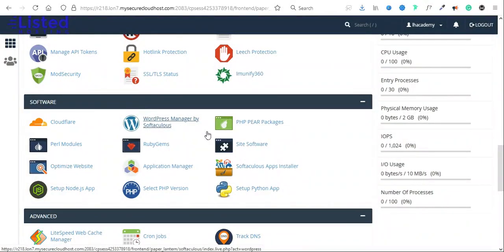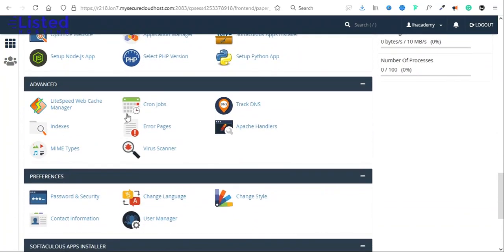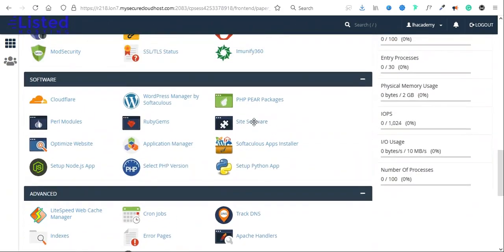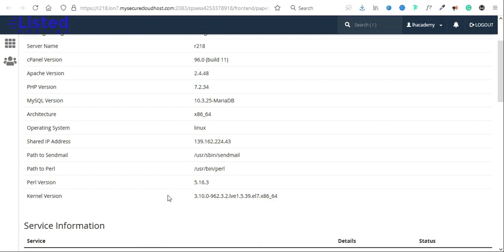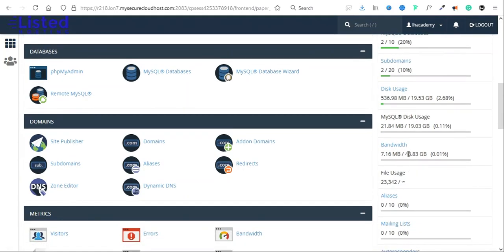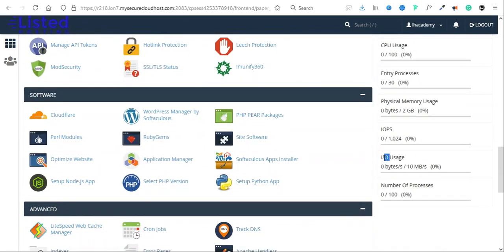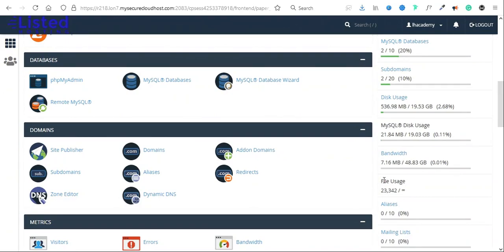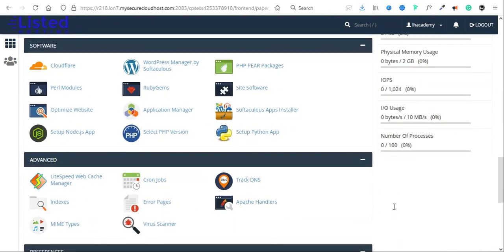Introduction To cPanel - 2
cPanel provides the most reliable and intuitive server and site management platform. With a rich feature set and customer-first support, cPanel’s automated and configurable platform enables customers to focus on growing their businesses.